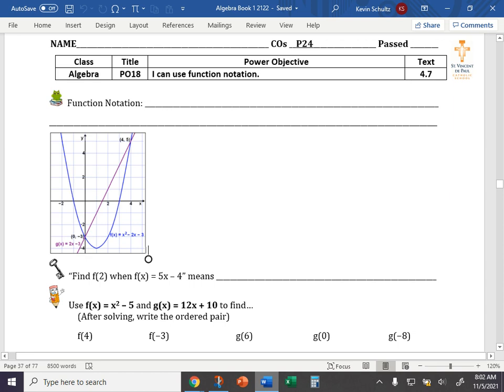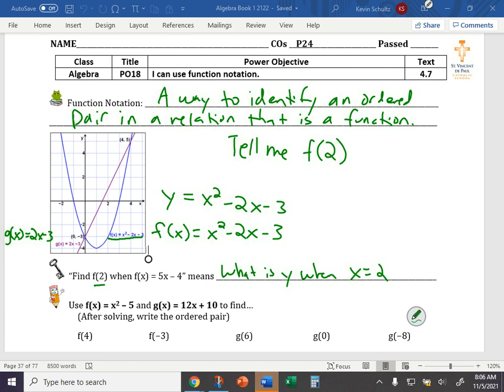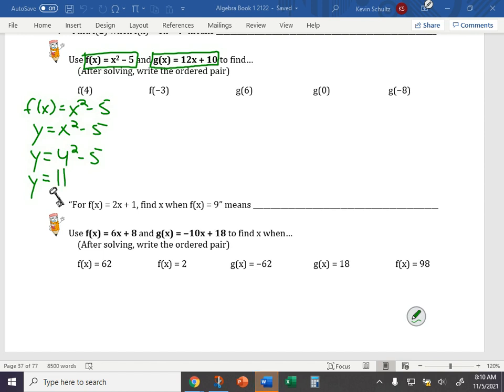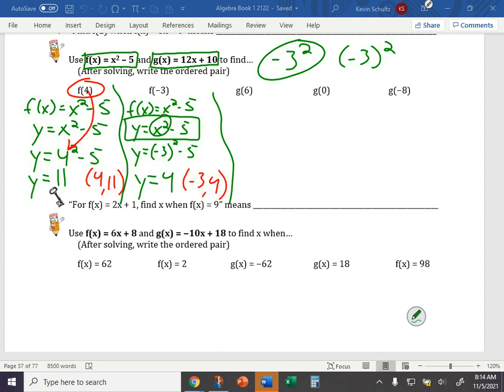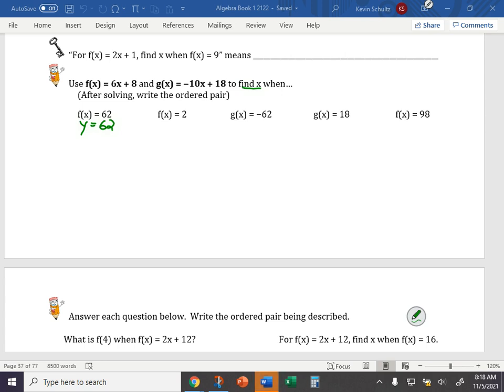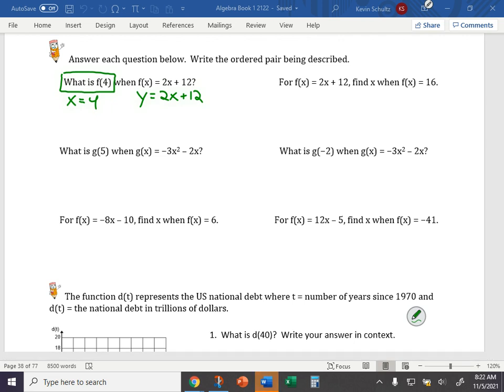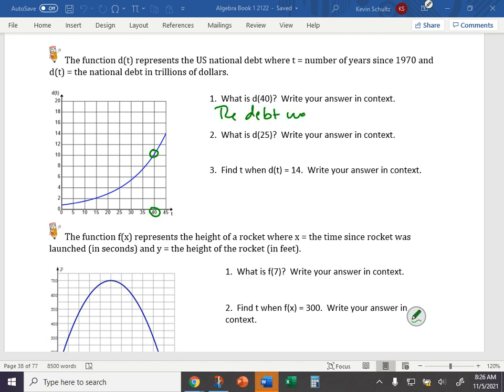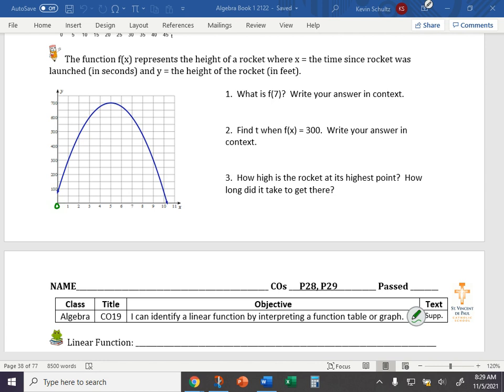Algebra 7 11/5/21 PO18...Function Notation